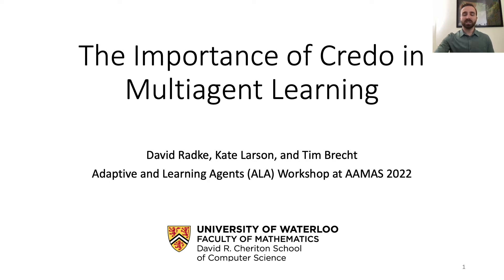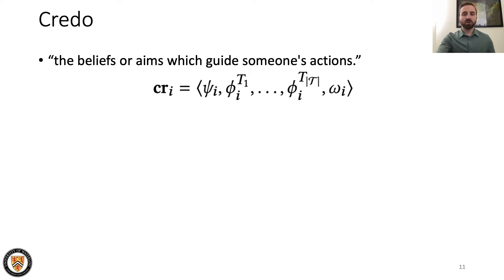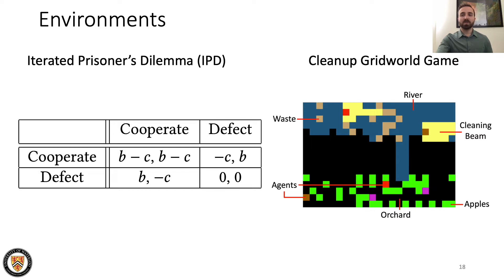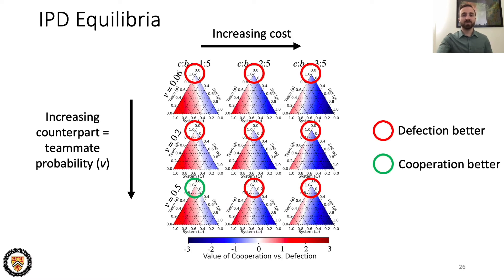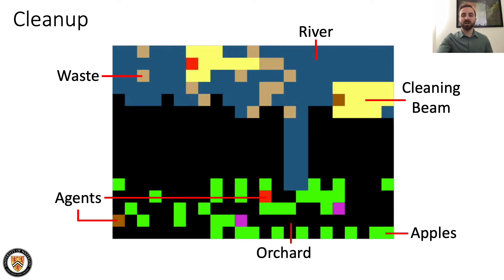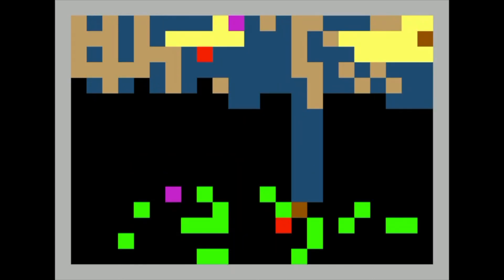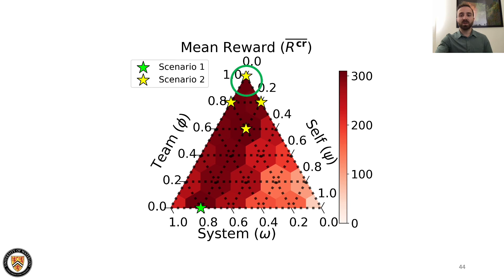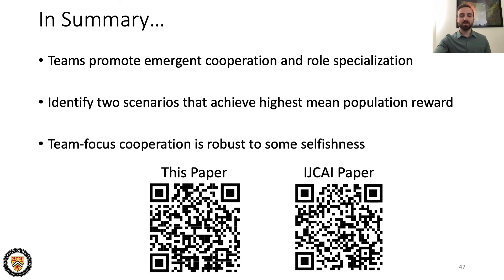Presentation for "The Importance of Credo in Multiagent Learning" (ALA at AAMAS 2022)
This is the video presentation for "The Importance of Credo in Multiagent Learning" in the Adaptive and Learning Agents Workshop at AAMAS 2022.